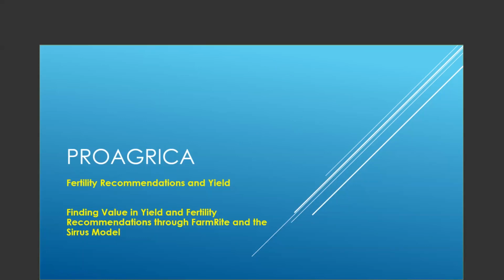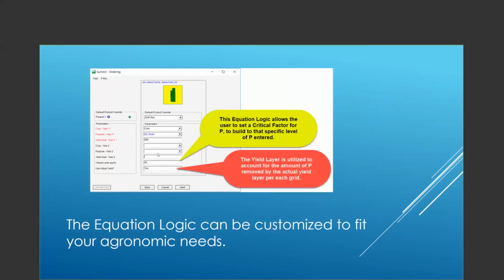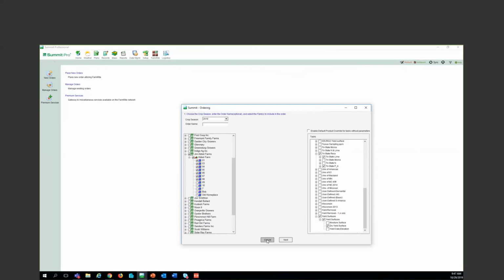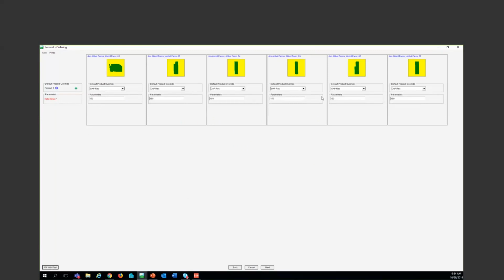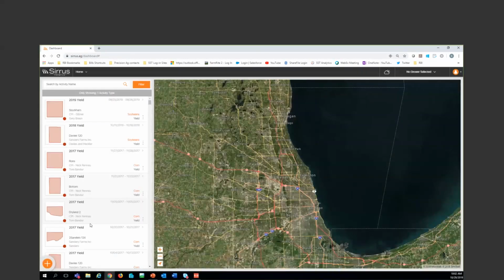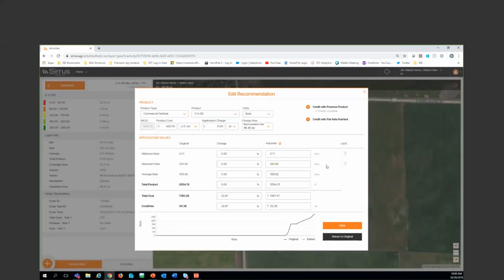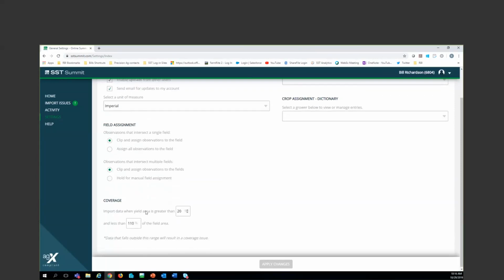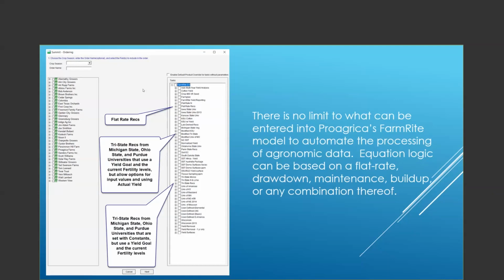Webinars - Yield and Fertility Recommendations2